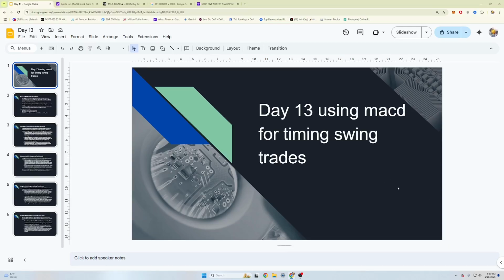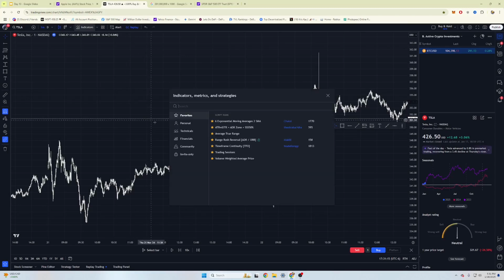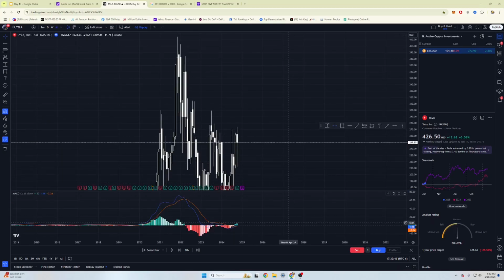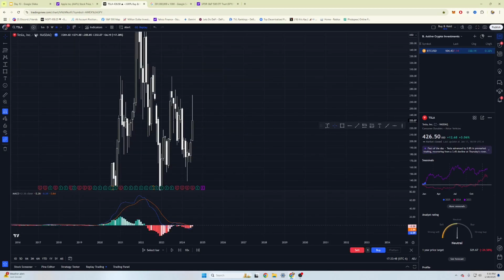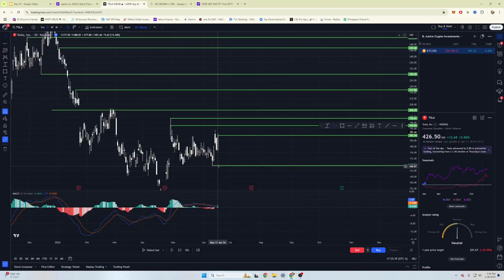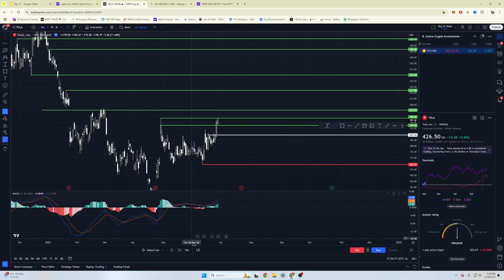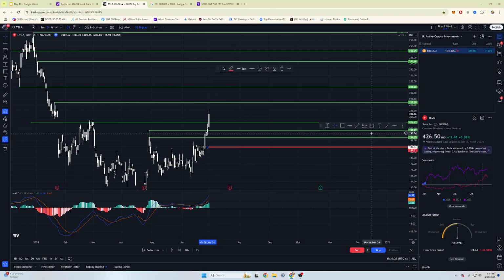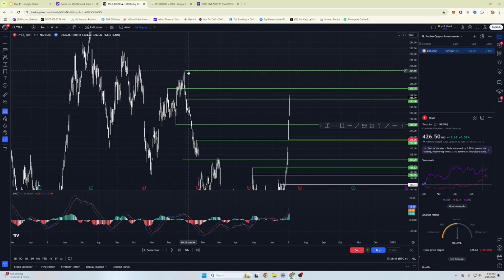Using Macd For Timing Swing Trades | Day 13